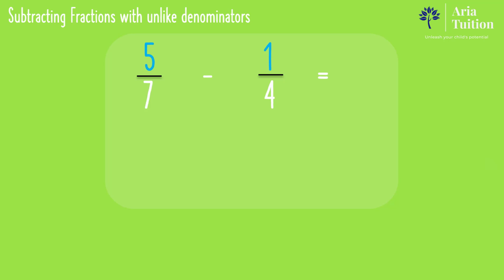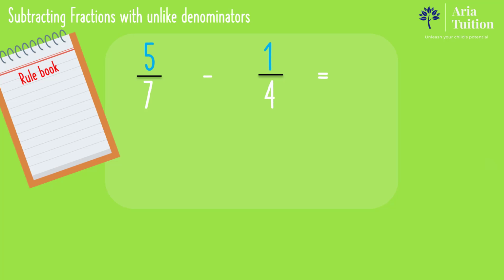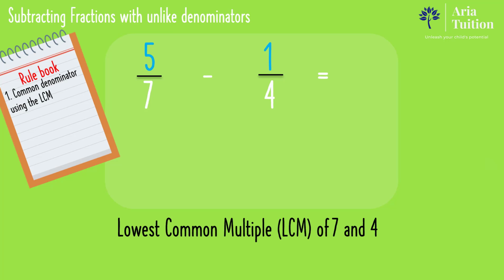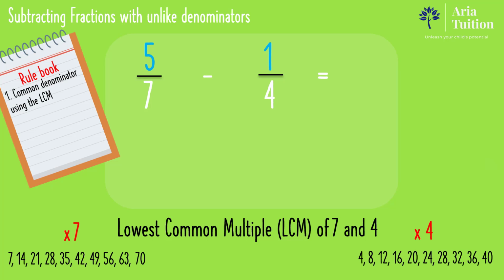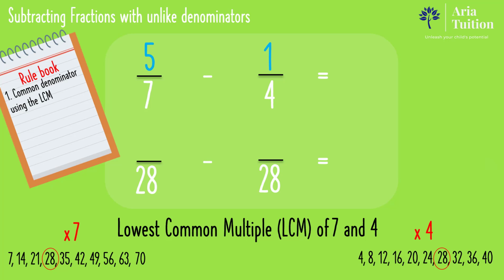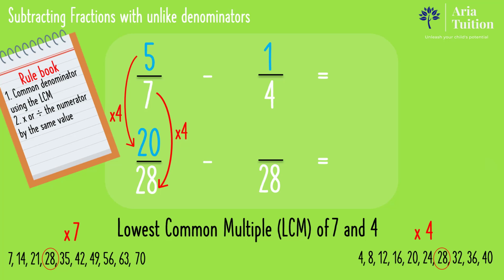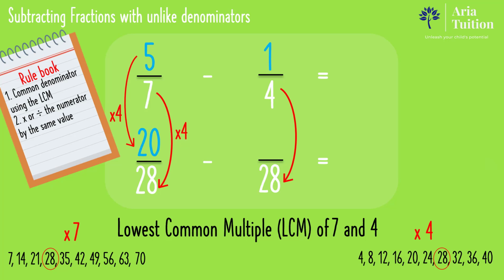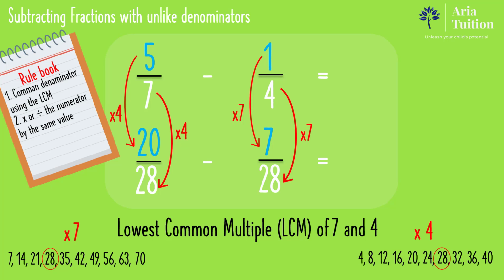Subtracting Fractions // 11+ Maths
A quick and easy tutorial on subtracting fractions.

Let us know on topics you need help on.